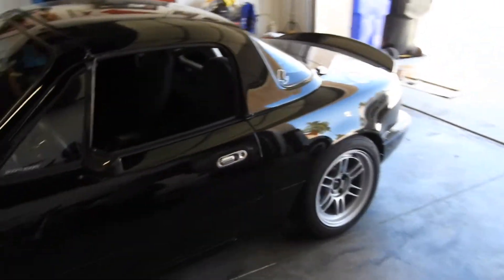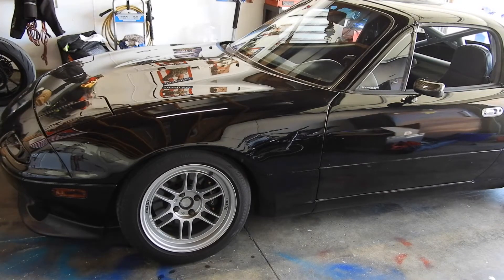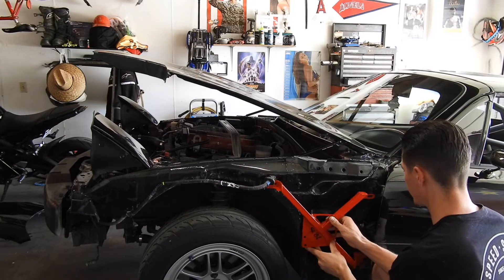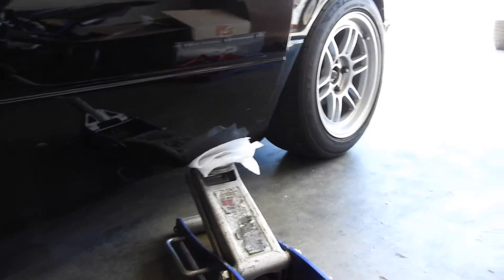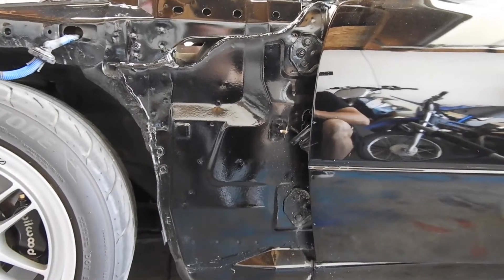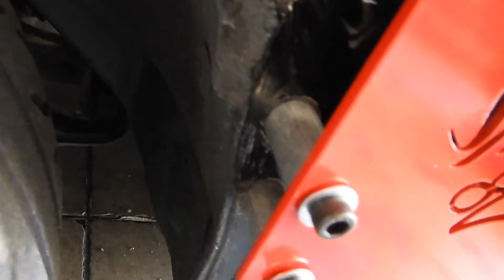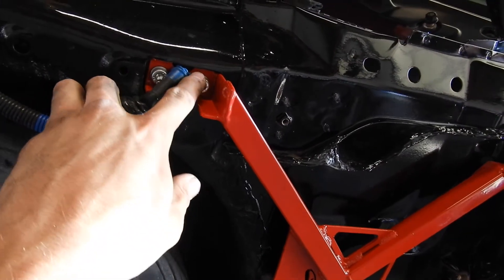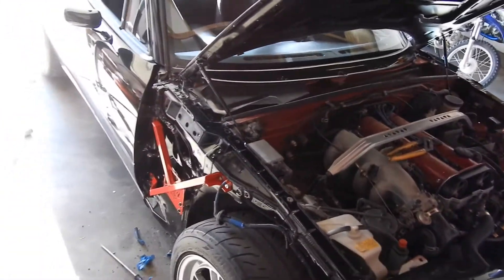V8 ROADSTER'S FENDER BRACE INSTALL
Today I installed some v8 roadsters fender braces on my 1991 Na Miata!